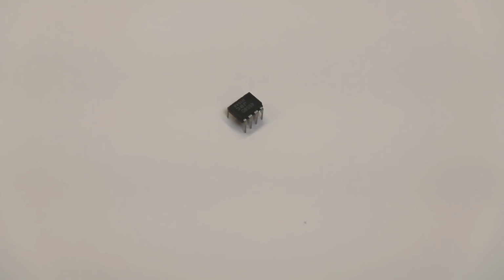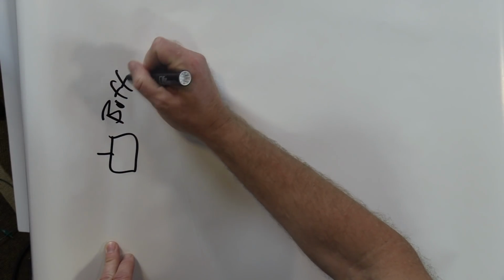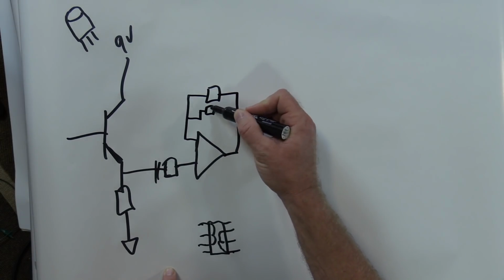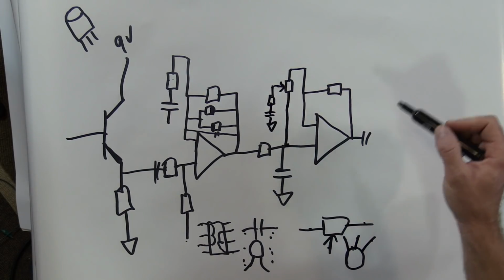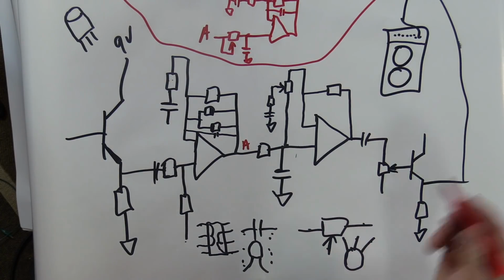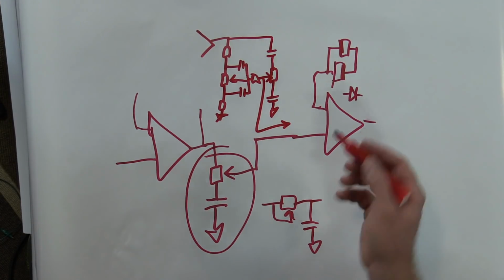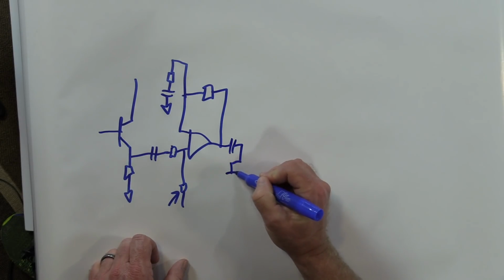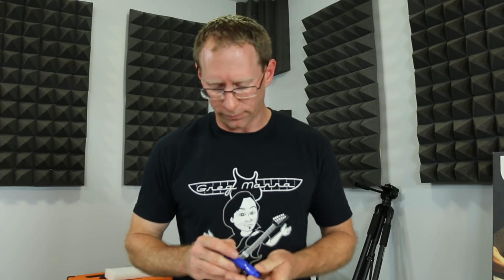What makes an overdrive pedal original? Are they all Tubescreamers?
All overdrives are based off the tubescreamer, right?

Plus, any pedal with the infamous 4558 IC chip is TOTALLY a ts9 or ts808 tubescreamer clone.

Unless, it's not.

In this video, I'll debunk that myth, and show you some ways you can take the exact same parts to create wildly different circuits. I'll also show you how electronics are created from "circuit blocks", which are similar to lego blocks, but they are electronic, make sound, and not as fun for a toddler to play with. Lego blocks for the circuit designing, dirt loving, DIY or pedal enthusiast.

But, you know what they say, "NEVER go full nerd". With that in mind, I hope you like this video thingy.